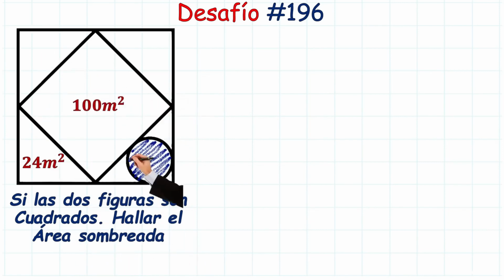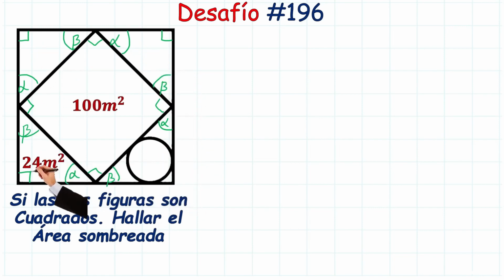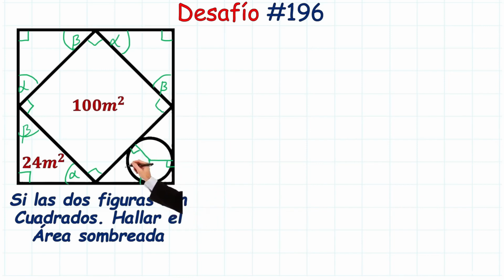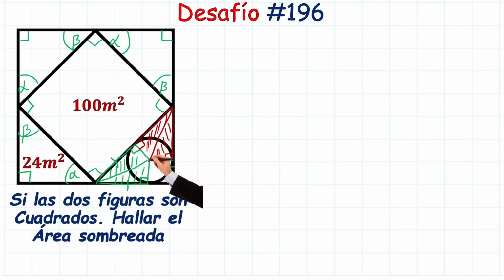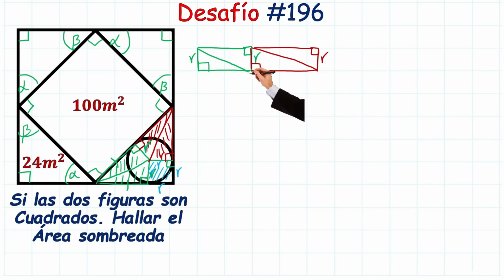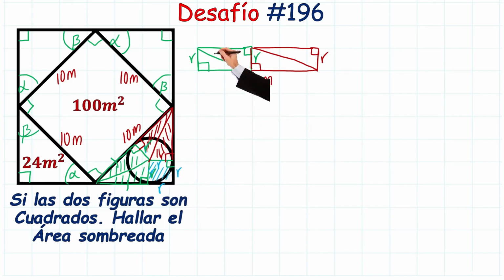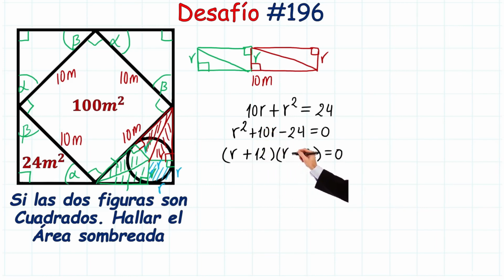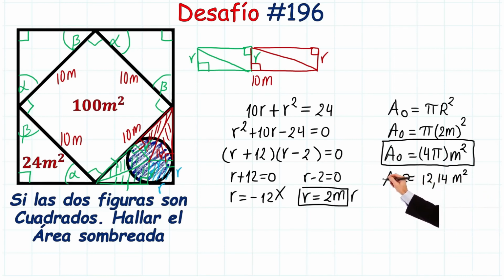Beautiful Exercise of Skills!! Shaded Areas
😮 AMAZING SKILLS EXERCISE 😮 Come with me to solve this Incredible Shadowed Areas Exercise step by step.